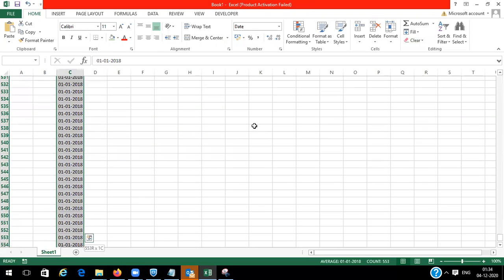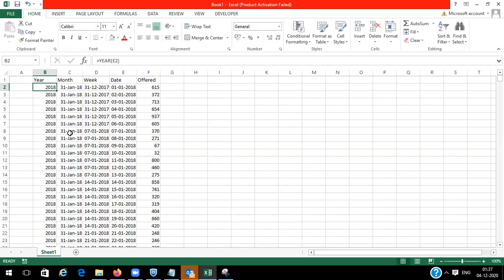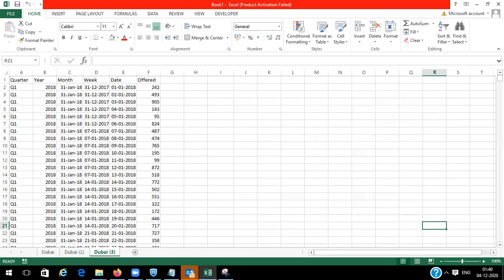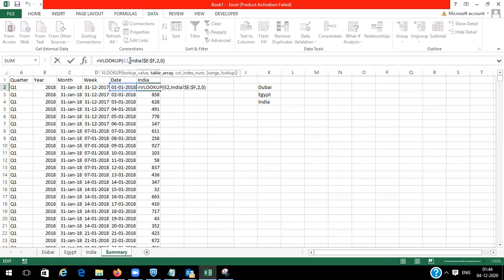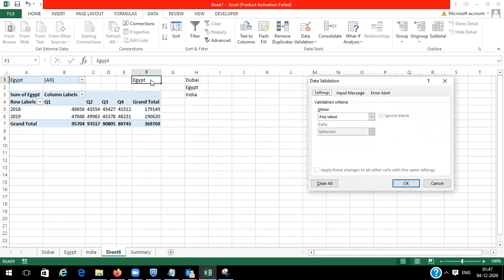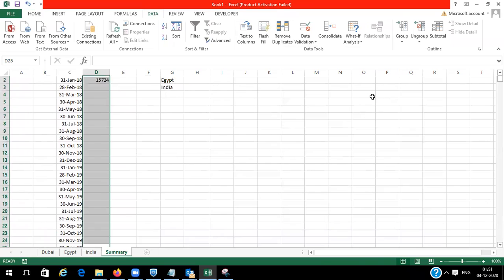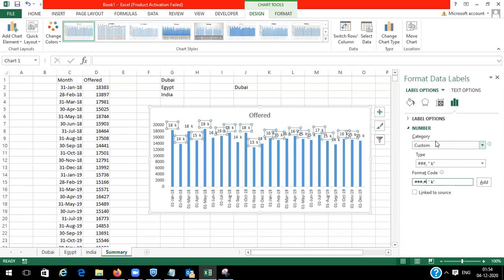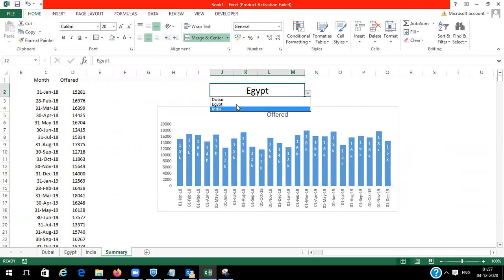Indirect Function in Excel Is Simple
Learn Indirect Function in Excel Is Simple and made a video from Scratch along with other shortcuts